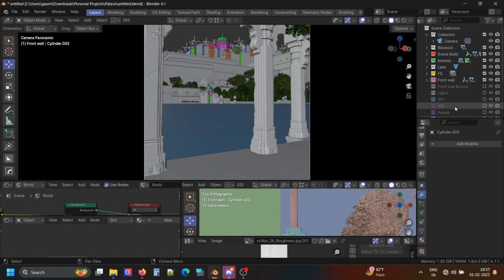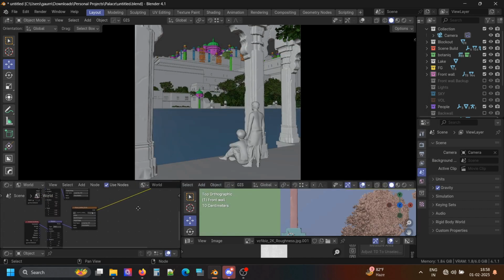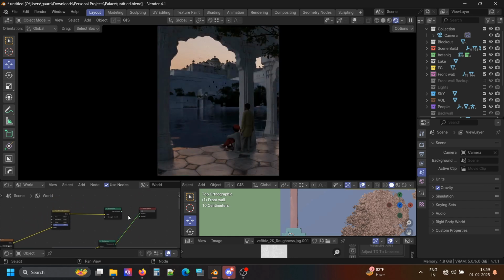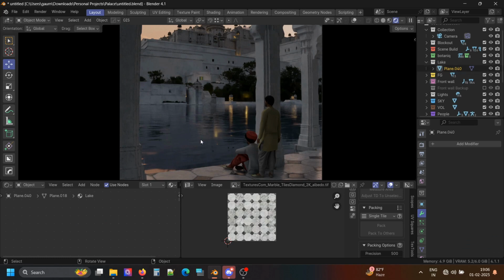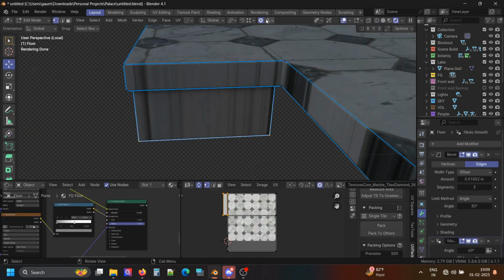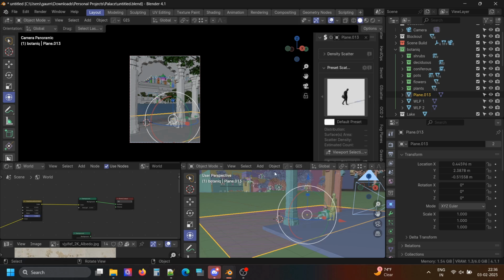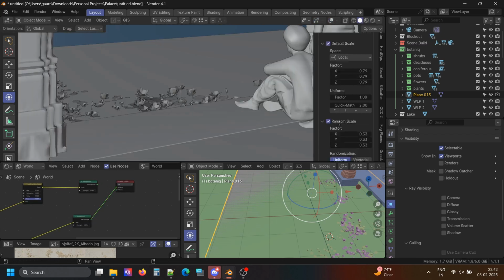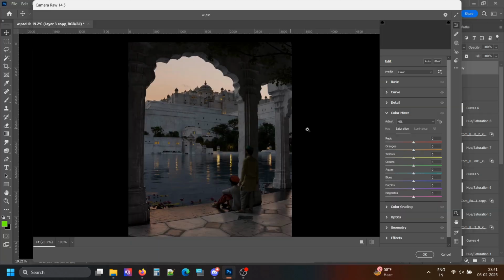Recreating Mr. Hiroshi Yoshida's Painting in 3D / Palace Concept Art / Full Walkthrough Part 02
A few days ago I was scrolling through pinterest for some ideas and I found some paintings from a Japanese Painter, Mr. Hirsohi Yoshida. I immediately fell in love with his artworks. They gave a feeling of calmness and peace to me. After scrolling I stumbled upon a painting from him and I decided I will create something like that in 3D. It is not a 1:1 recreation. I added my own touch to it. Please enjoy!!

Want to start your Blender journey?

Here I will teach you the basics of Blender. This course will be mostly focused on how you can start creating environments using Blender. It will be a 1:1 class, so it's a wonderful opportunity to learn and start making beautiful 3D and captivating worlds from your imagination.

'I Walk With Ghosts' by Scott Buckley - released under CC-BY 4.0.